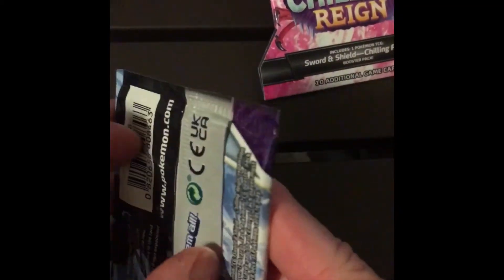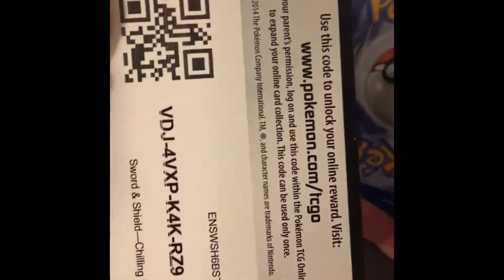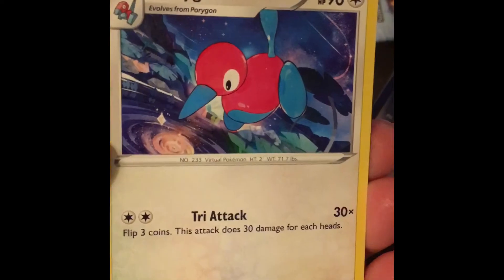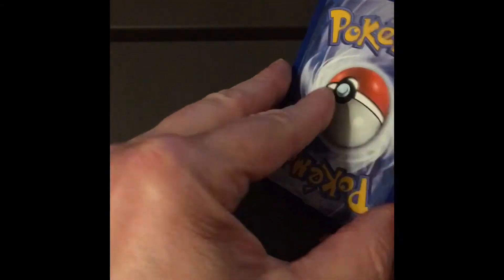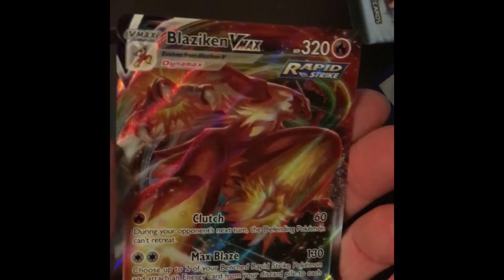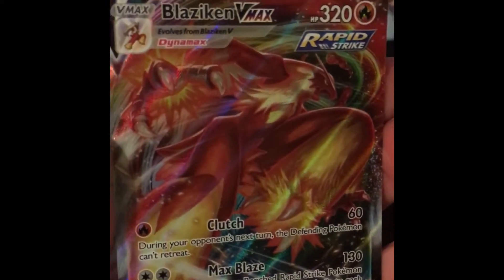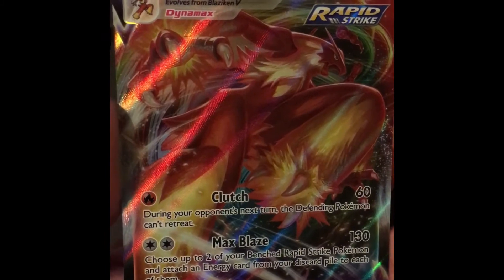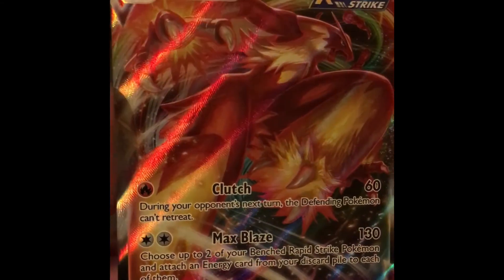Cool Pokémon Opening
This is a really cool opening of my first pack of Pokémon cards.